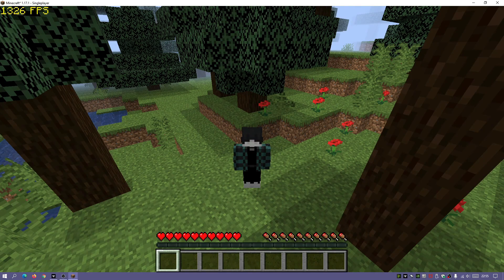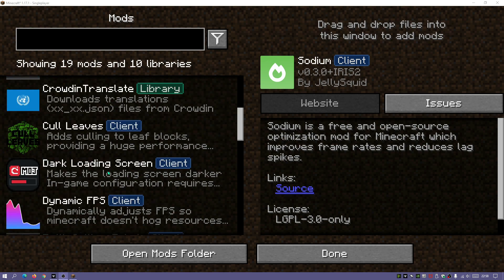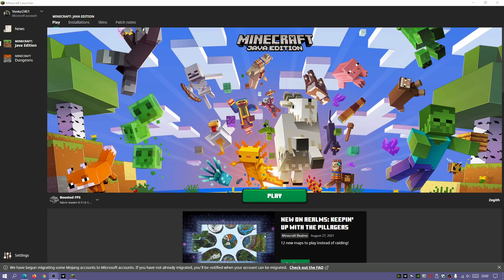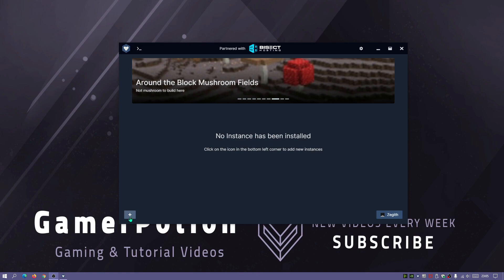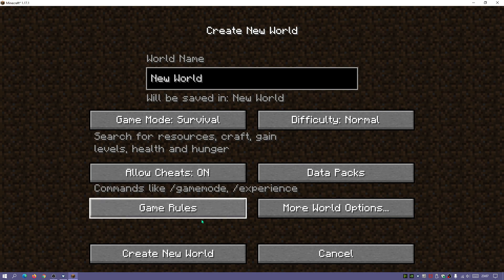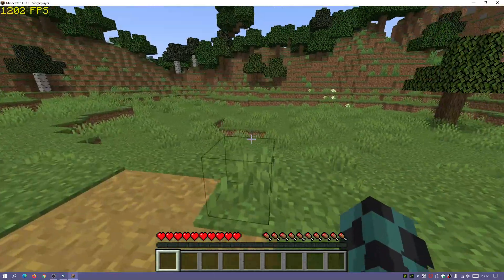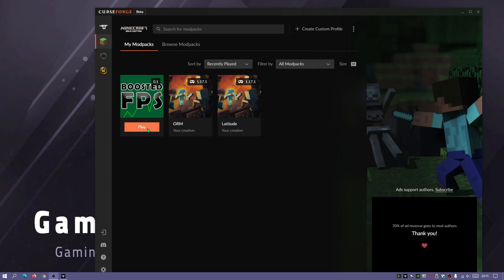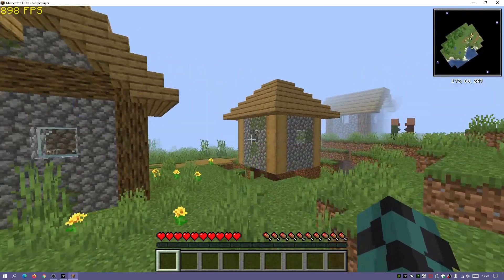Boosted FPS - How To Increase Your FPS Performance In Minecraft 1.17.1 (Fabric Mods) by GamerPotion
In this video I show you how to boost, increase & get more fps performance in Minecraft Java 1.17.1 (for low end PCs devices) by installing Boosted FPS modpack which has the best Minecraft best fps settings & performance boost mods to help you achieve higher fps. By installing Boosted FPS you should be able to increase & boost your fps in game and try to reach 60fps+.

Played on Minecraft Java version 1.17.1 Caves and Cliffs update.

00:00 Introduction
02:52 How To Download/Install Boosted FPS Modpack
03:20 Install Boosted FPS Modpack in CurseForge Client
05:39 Download Boosted FPS Modpack from CurseForge
06:43 Import Boosted FPS Modpack into GDLauncher
08:28 Configure Video Options
13:31 How To Manually Add Mods to Boosted FPS Modpack
16:12 Outro

Some Configuration notes:-
- Render Distance has been set to 2 to maximise FPS. Increase this to 8 or higher to see more distance. You can change this in Options / Video Settings / General / Render Distance.
- Fog has been increased (set to 1). You can change this in Options / Video Settings / Render /  Fog (change slider to 0 for vanilla or increase based on render chunks)
- Animations have been disabled for more fps - Enable this in Options / Video Settings / Animations
- Particles have been disabled for more fps - Enable this in Options / Video Settings / Particles
- Check the Details section in Options / Video Settings  to enable Rain/Snow and other options if your system can handle it.
- Getting higher FPS than your refresh rate or seeing screen tearing? Turn on VSync in Options / Video Settings / General